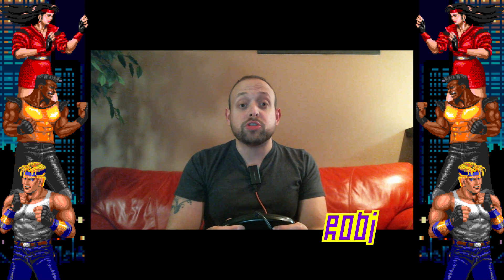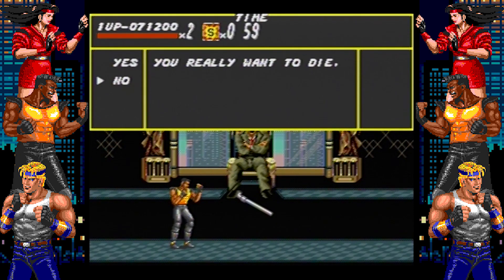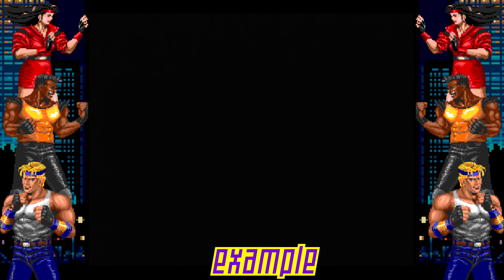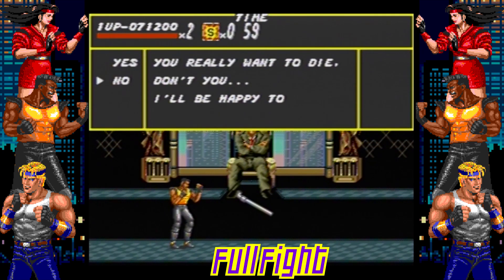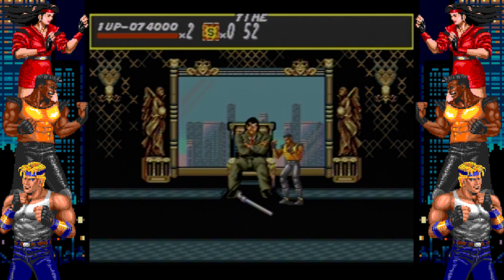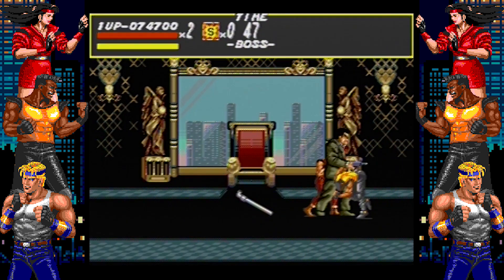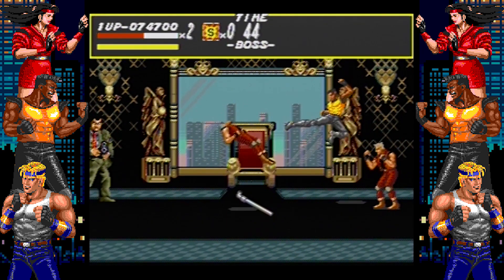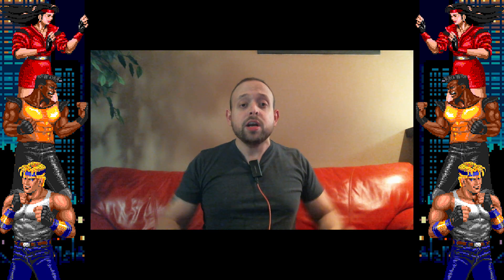How to Defeat Mr. X - Sega Genesis Streets of Rage Final Boss - Round 8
I'll show you an easy guide on how to defeat Mr. X in Streets of Rage (Bare Knuckle) from round 8 for the Sega Genesis (Sega Mega Drive).

For a final boss Mr. X is not as intimidating as he may seem, it's just his minions you have to worry about as the strategy is pretty simple!

This boss was requested by Waluigi's WHAradise!

I do my best to try and show the easiest strategy to take down certain bosses.

Did you know that you can play Streets of Rage (Bare Knuckle) On
- Sega Genesis (Sega Mega Drive)
- Sega Genesis Classics (Sega Mega Drive Classics) - PlayStation 4, Xbox One, Nintendo Switch, Microsoft Windows, Linux, MacOs
- Sonics Ultimate Genesis Collection - PlayStation 3, Xbox 360
- Streets of Rage Classic - iPhone and Android
- Nintendo 3Ds

How do I record my retro boss fights?
I record all of my Sega Genesis (Sega Mega Drive) boss battles on my Elgato Capture Card. Retro gaming is a big passion of mine as I still collect the physical copies of Sega Genesis (Sega Mega Drive) video games and I have a lot more boss fights to showcase.

Why do I review bosses and create guides?
Retro video games were a big part of my life growing up and as I’m playing these games at my leisure I’m noticing some of the bosses are quite difficult. So one day I thought “Wouldn’t it be cool if I could show people how to defeat these bosses?!”. Each video I produce will provide a strategy of how to easily defeat a specific boss fight whether it's a 2d or 3d boss. So watch a video and have some fun as I show you the easiest guide to defeat Mr. X from Streets of Rage.

How do you decide which boss to review next?
My decisions can come from the community or what I feel is best to split up the genre of bosses I review. I also have a soft spot for games I grew up with such as X-Men, Tazmania, Streets of Rage, Golden Axe, and Splatterhouse 3.

Music Credits